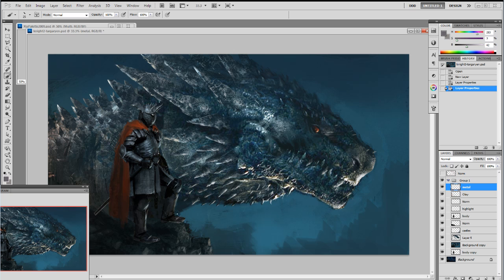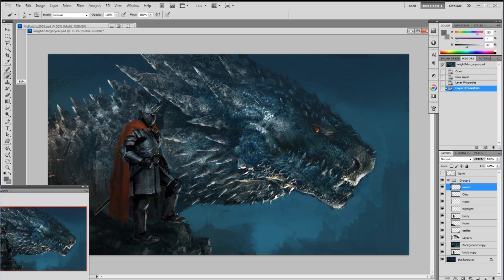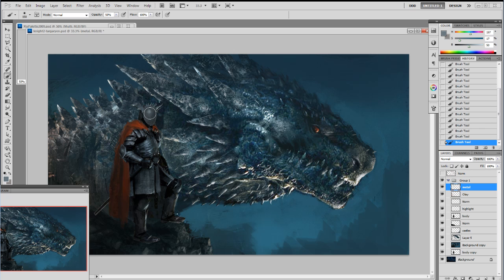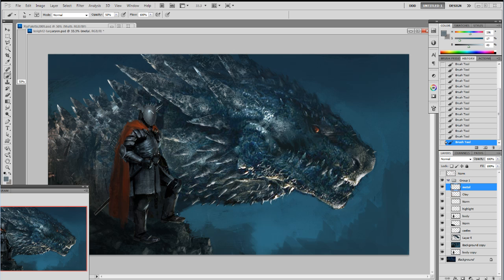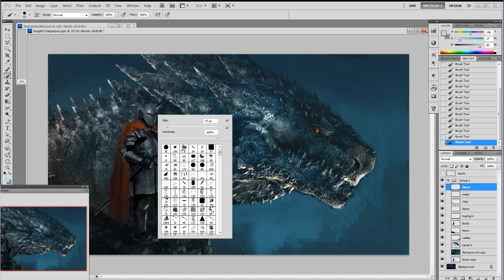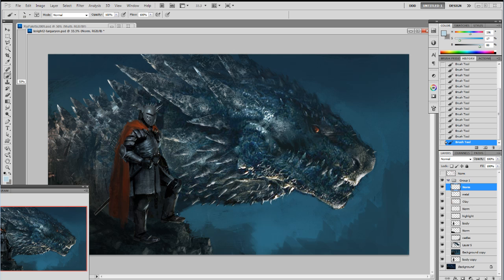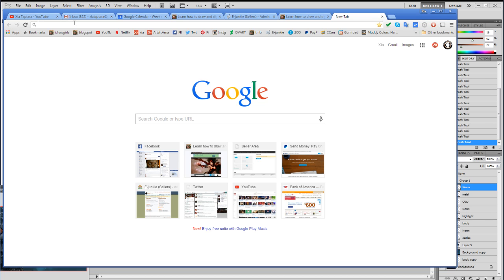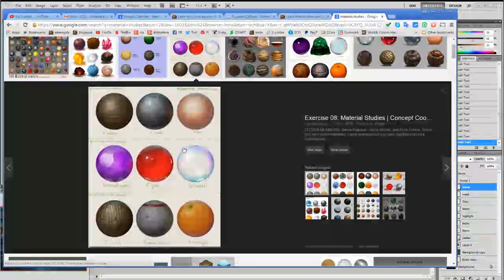How to paint metal tutorial -materials study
This tutorial shows you how to metal or material for concept art.  You need to have some knowledge of basic lighting in this tutorial.

Learn to Draw and paint Metal, steel Armor knight digital illustration free step by step and video online tutorial.  This tutorial shows you how to paint metal or material study for concept art.  You need to have some knowledge of basic lighting in this tutorial.
Learn to Draw and paint Metal, steel Armor knight digital illustration free step by step and video online tutorial.  This concept art image was inspired by the description of Aegon the Conqueror and his Dragon. He was the first Lord of the Seven Kingdoms and king on the Iron Throne, having conquered six of the Seven Kingdoms during the Conquest. He was the founder of the ruling Targaryen dynasty of Westeros.
Aegon was from the island of Dragonstone, the westernmost outpost of the Valyrian Freehold, which his family had settled over a century before the Doom of Valyria. According to Targaryen tradition, Aegon married within the family; however, instead of just one sister, he married both of them: his elder sister, Visenya, and his younger sister, Rhaenys. All three were dragonriders before they were wed.
Aegon was seen as an enigma. He was a solitary person whose only friend was Orys Baratheon. He was a great warrior who wielded a sword called Blackfyre but only rode his dragon for battle or travel and never entered tourneys.

I used
-pencil HB-3b
-Canson/Utretch sketchbook
-Sketchbook Pro

how to color/ how to color comics/ how to paint character/ character design
digital painting tutorial/ digital painting class/ paint metal texture/ materials study